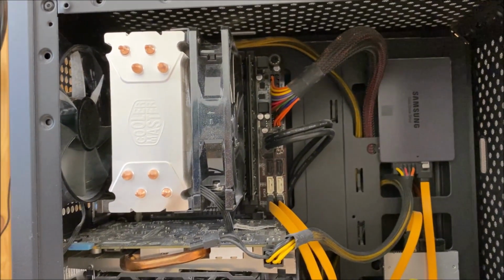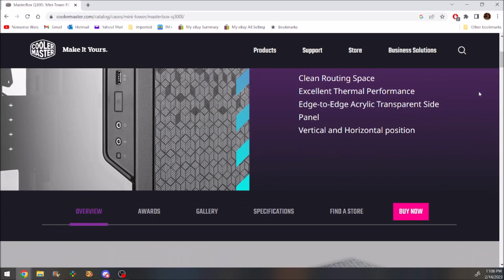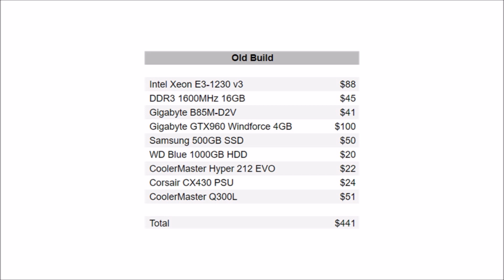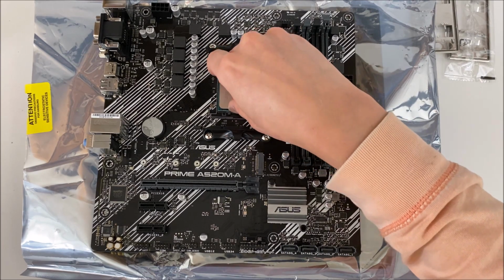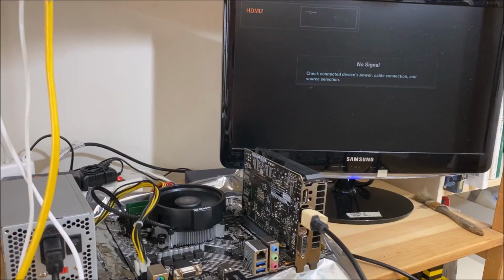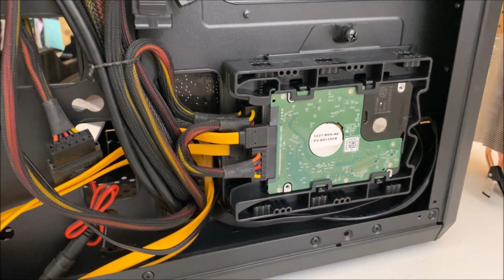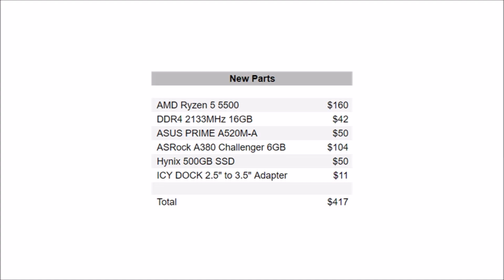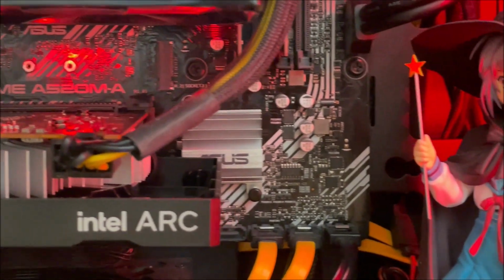Nickel and Diming on Budget PC Upgrade in 2022 (feat. AMD Ryzen 5500 and Intel ARC A380)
Something different for a change. Would have blogged about it in the past.